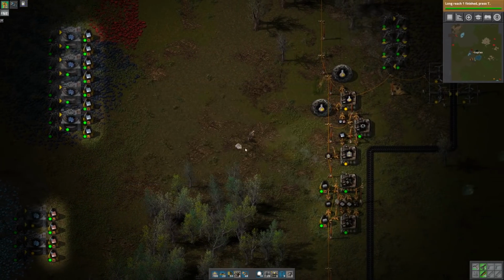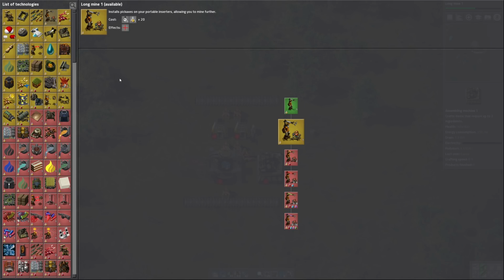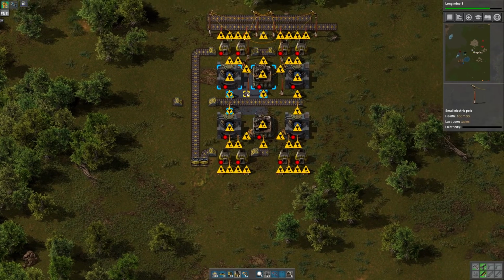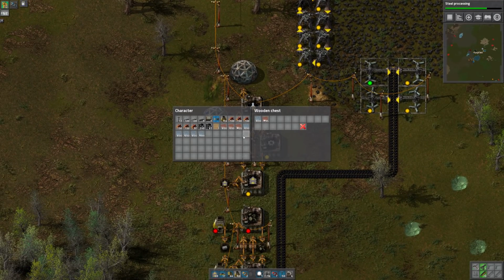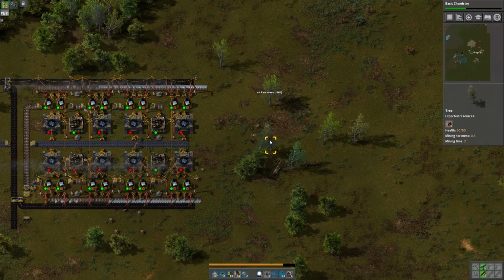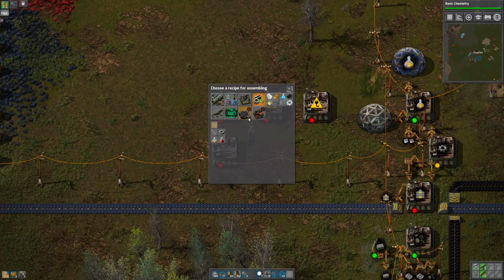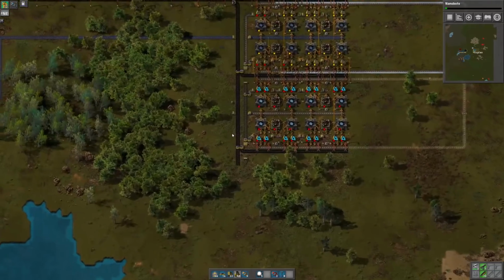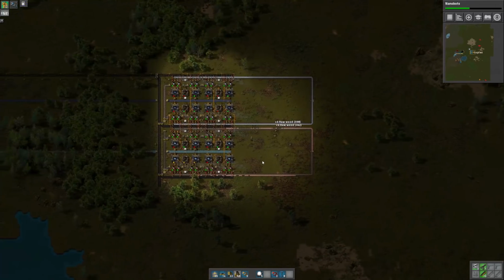Factorio AngelBobX Let's Play #2 - Basic smelting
This is a let's play series for Factorio 0.16.  I am using Angel's Mods, Bob's Mods, Space Extension (aka SpaceX), and Logistic Train Network (LTN).  I've also added a handful of other fun mods to help us along the way.